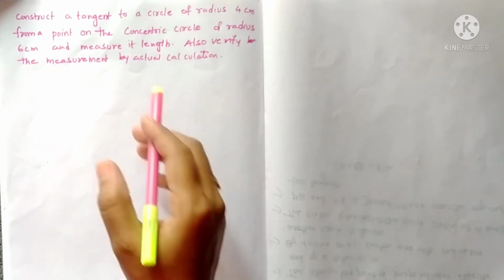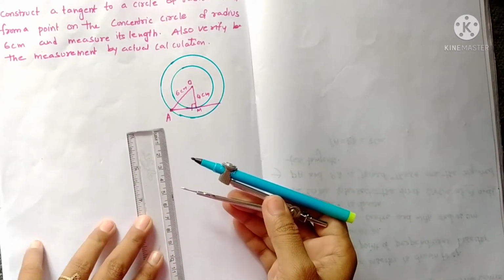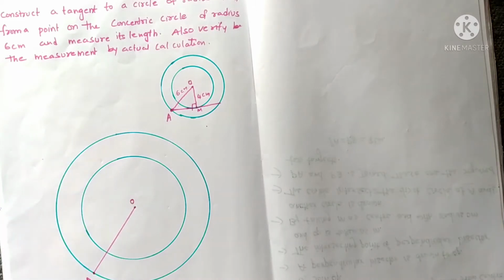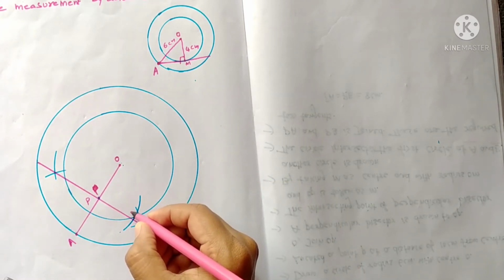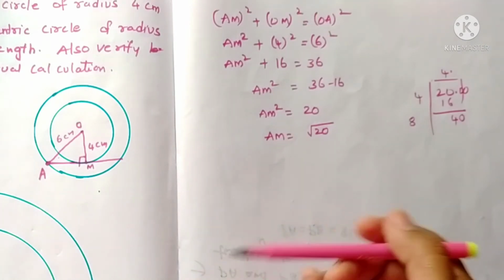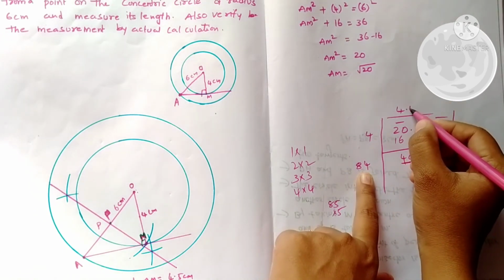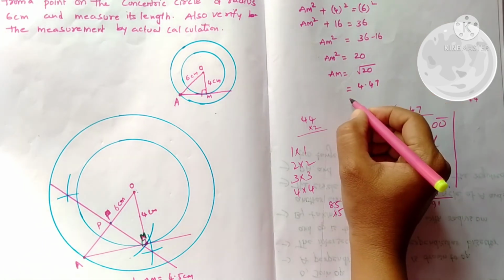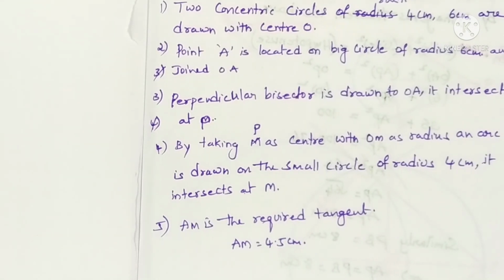Construct a tangent to a circle of radius 4 cm from a point on the concentric circle of radius 6 cm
Construct a tangent to a circle of radius 4 cm from a point on the concentric circle of radius 6 cm and measure its length also verify by actual calculation